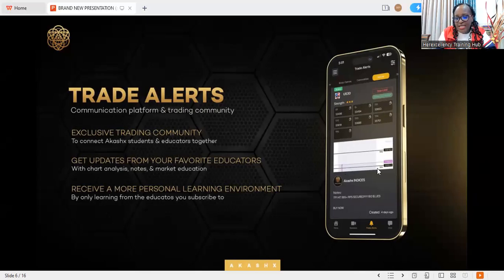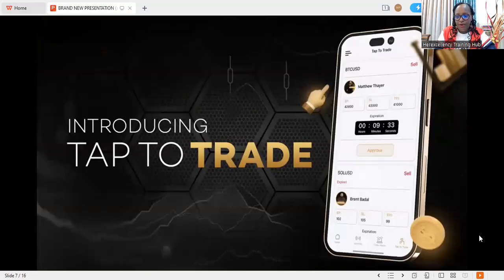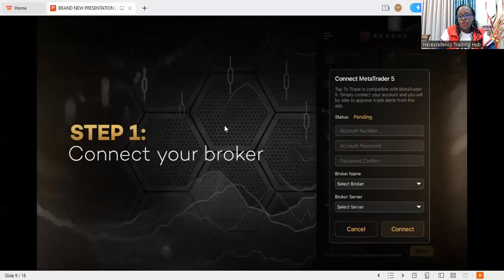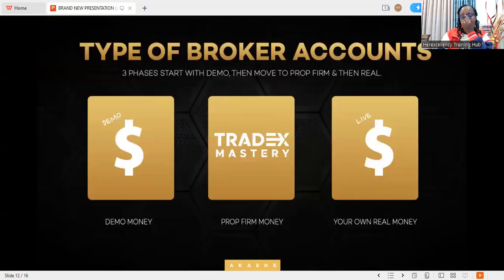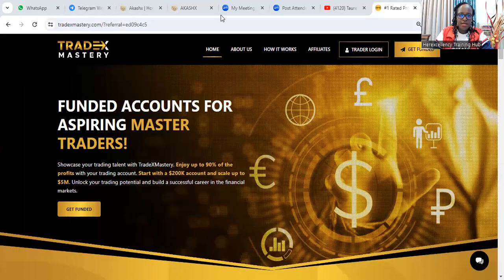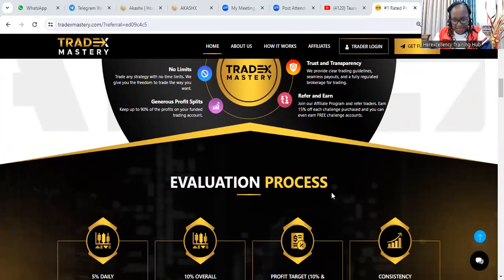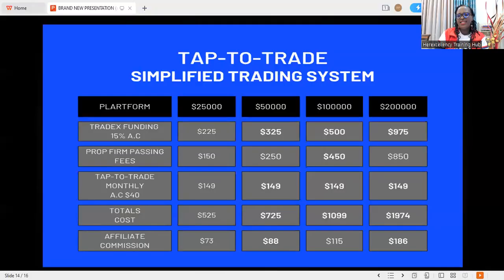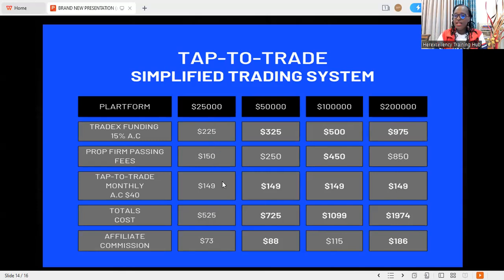FOREX TRADING ACADEMY FOR BEGINERS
If you are a trader who has been struggling to make profit from the market, or you are simply tired of the market playing with your emotions, then this is your opportunity to key in to this game changer.